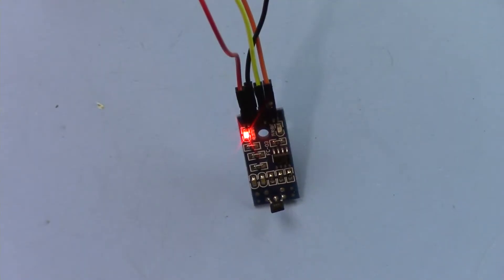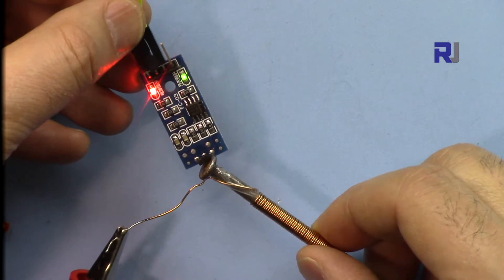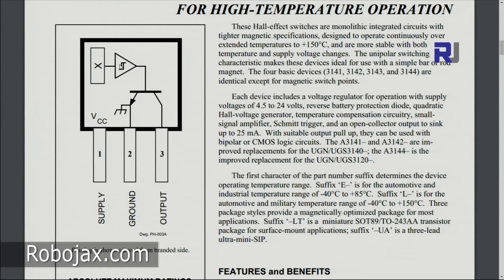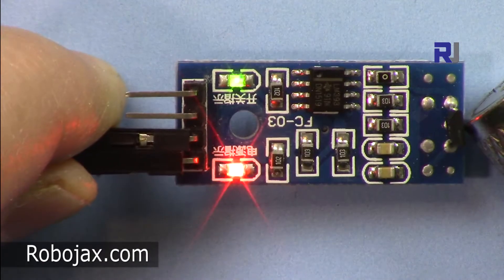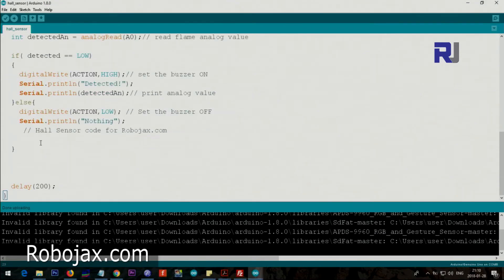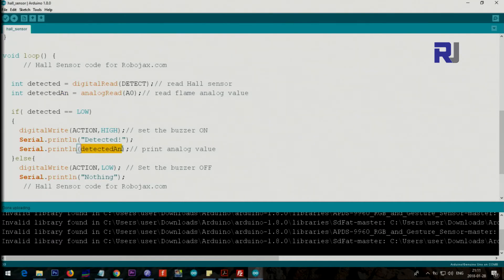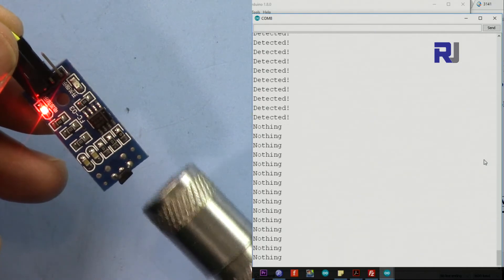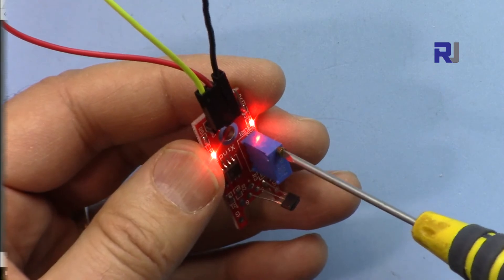Hall Sensor Switch Demo and Code for Arduino RJT52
This video shows you how to use Hall Sensor Switch Demo and Code for Arduino.